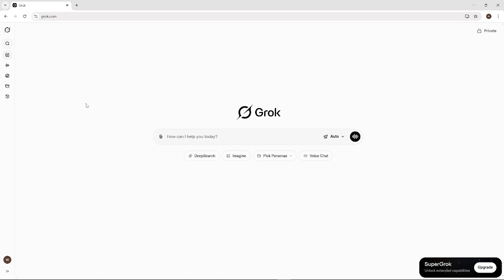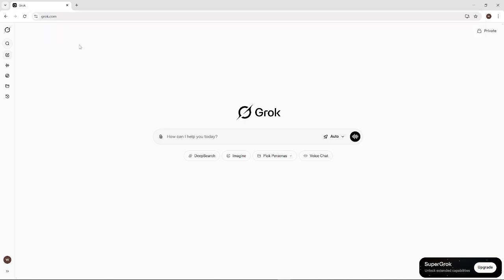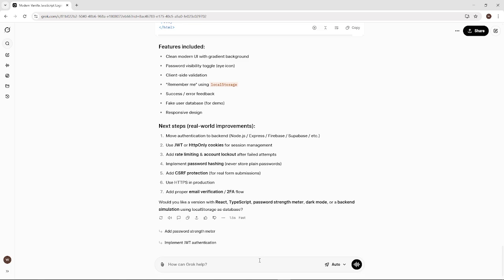How To Use Grok AI For Coding [Step-By-Step]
In this step-by-step tutorial, you’ll learn how to use Grok for coding tasks like generating scripts, fixing bugs, and explaining logic instantly. Instead of searching forums or documentation, you can paste code and get immediate help. This dramatically speeds up development and reduces debugging time.

🔹 What You’ll Learn:
-How To Prompt Grok To Generate Code In Multiple Languages
-How To Paste Errors For Instant Debugging Suggestions
-How To Request Line-By-Line Explanations For Learning
-How To Refactor Messy Code Into Cleaner Structure
-How To Optimize Performance With AI Recommendations
-How To Generate Tests And Documentation Automatically
-How To Iterate Prompts For Better Results
-How Developers Save Hours Using AI Assistance

💡 Pro Tip: Always include language, framework, and expected output. Detailed context gives Grok far more accurate and usable solutions.

By the end of this video, you’ll confidently use Grok as your AI coding assistant to build, debug, and improve projects faster.